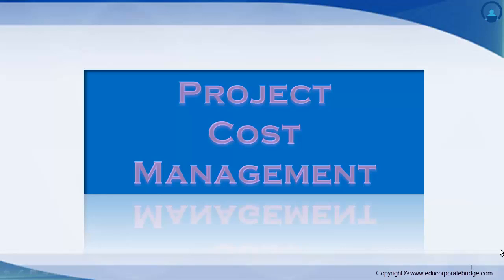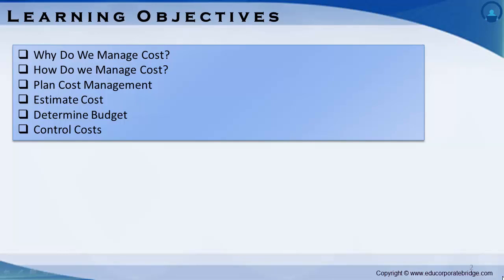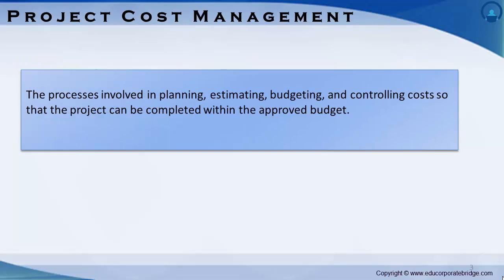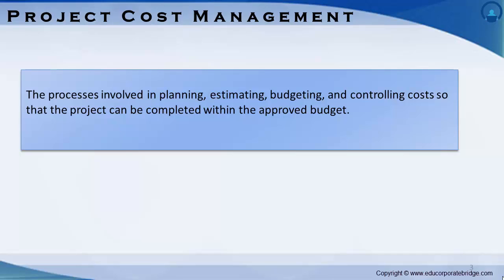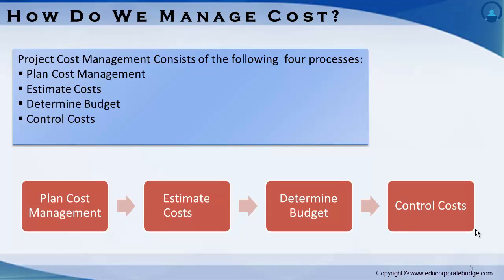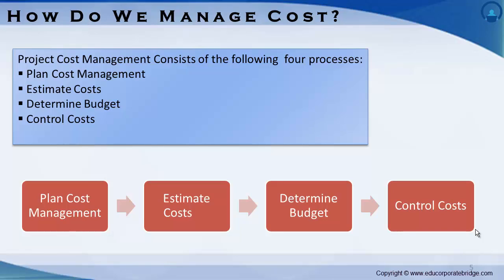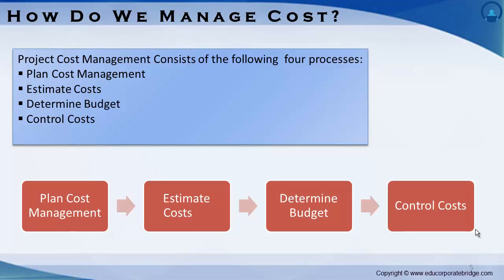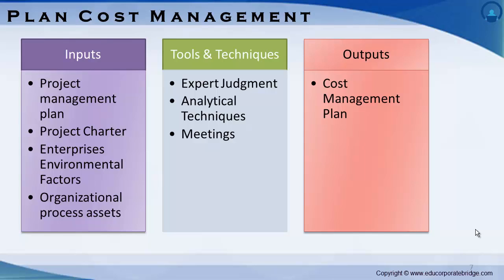Project Cost Management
Cost management involves knowing the financial and human resources required to complete a project within an approved budget.